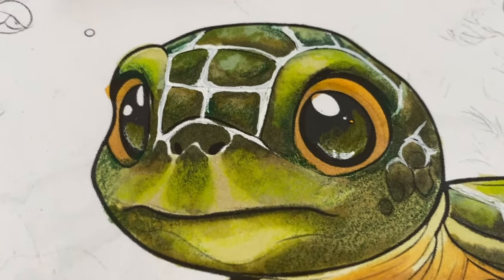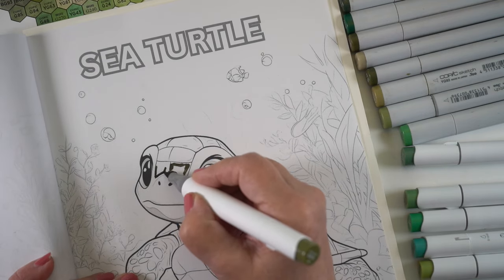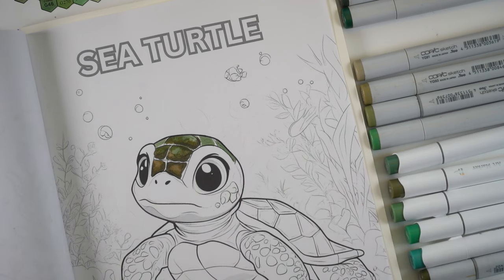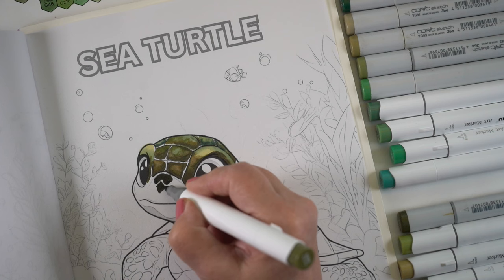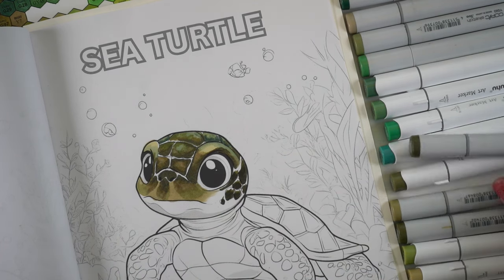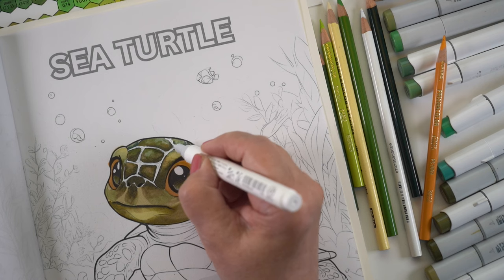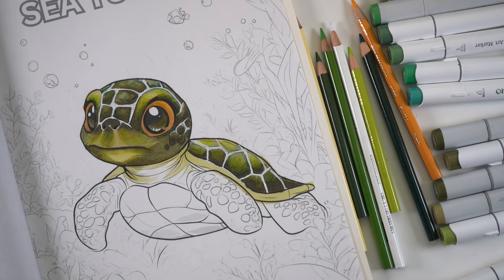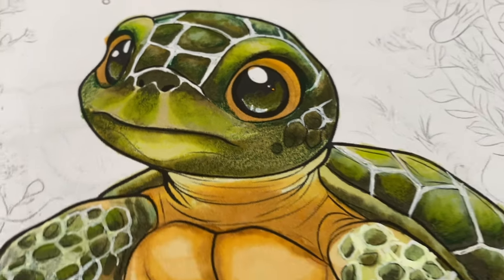Mixing coloring brands and mediums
This might seem like a silly question - but new colorists ask this often. So let's talk about it and pick some colors from the Combo hexchart shall we?

Coloring books by Amy Grainger:
Animals, Mammals and Fish